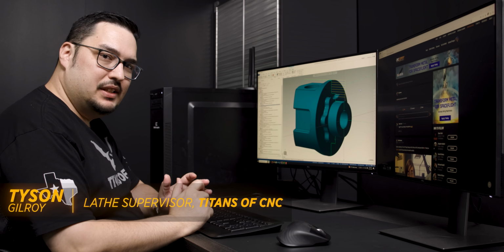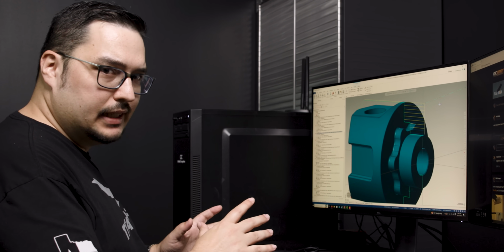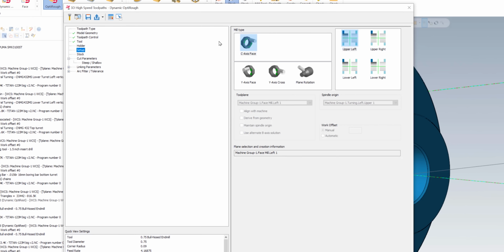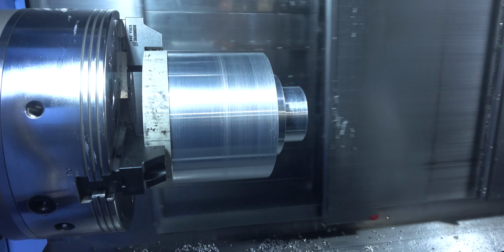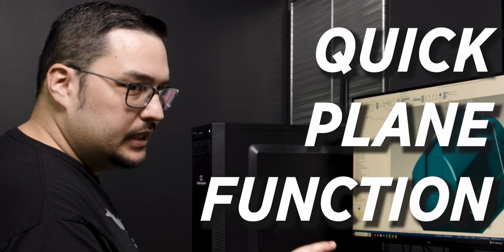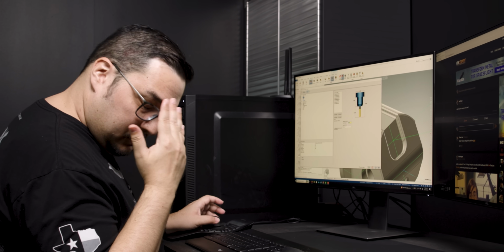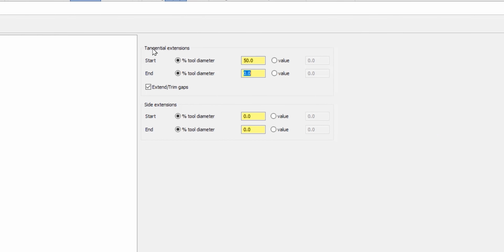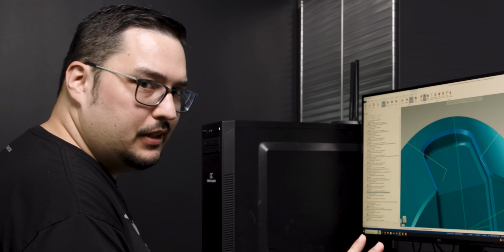Secrets to Running a SMX3100 9 Axis Mill Turn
Breaking down INSANE techniques on the 9 - Axis PUMA SMX3100ST.